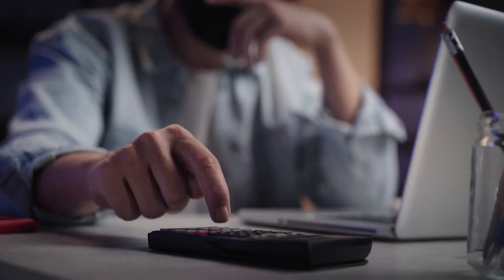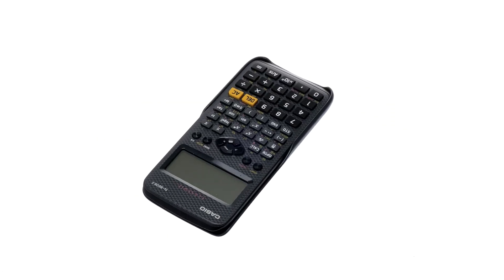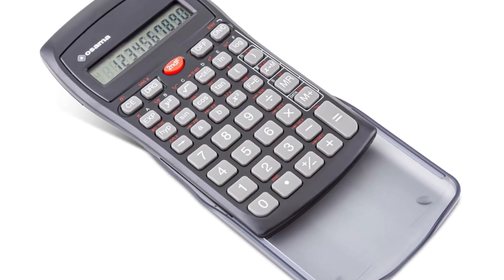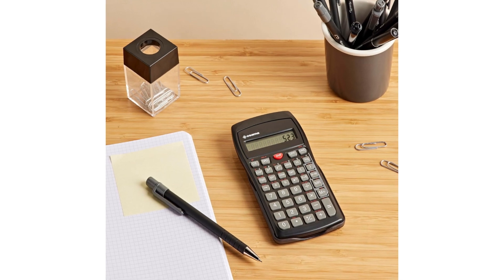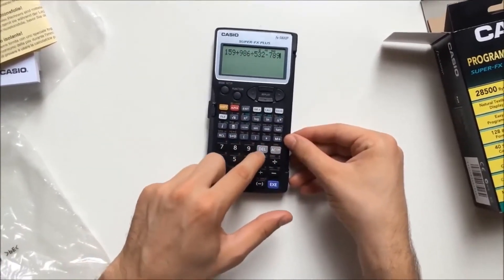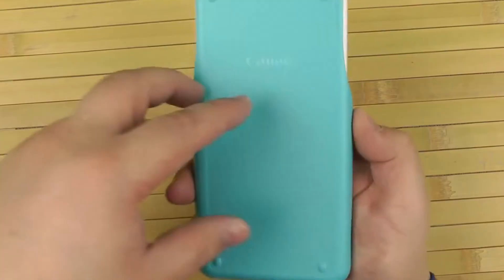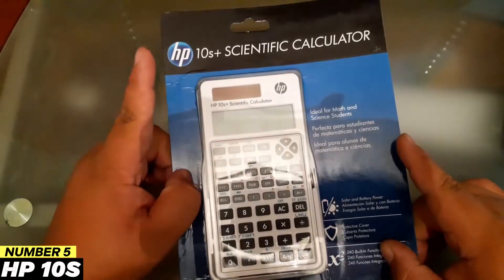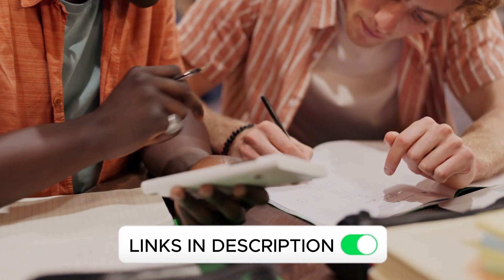The Best Scientific Calculators for Students of 2026 [DON'T Buy One Before Seeing This]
The Best Scientific Calculators for Students of 2026

1 - Casio FX-82DE X ClassWiz

2 - Osama Scientific Calculator

3 - Casio FX-5800P Programmable Calculator

4 - Canon F-715SG Scientific Calculator

5 - HP 10s+

00:00 - INTRO
00:17 - 1: Casio FX-82DE X ClassWiz
01:06 - 2: Osama Scientific Calculator
02:15 - 3: Casio FX-5800P Programmable Calculator
03:07 - 4: Canon F-715SG Scientific Calculator
04:10 - 5: HP 10s@disclaimerthepodcast2904

Since I am not sponsored, I am free to express my own thoughts and provide impartial reviews of the products. Among the millions of products available, I select those that I have personally tested and found very satisfactory, and would immediately recommend. This is how I support my family: by offering honest and helpful reviews that allow you to make informed purchasing decisions. Thank you for your support.